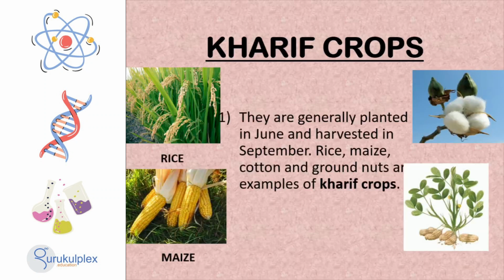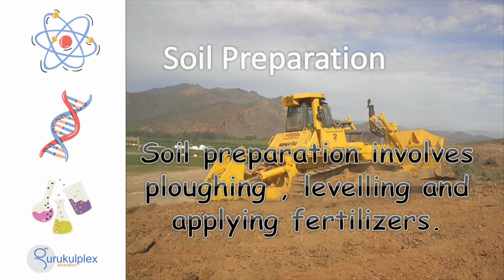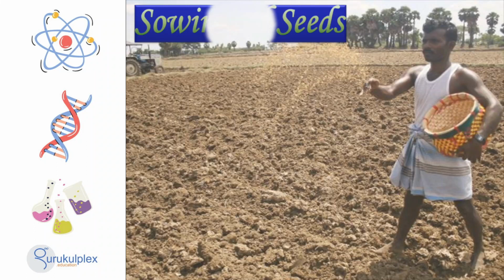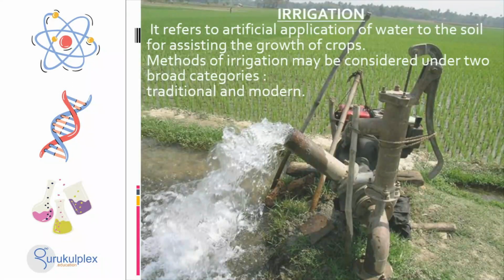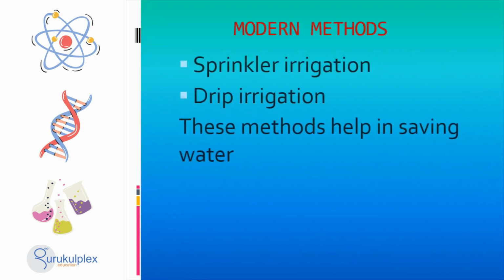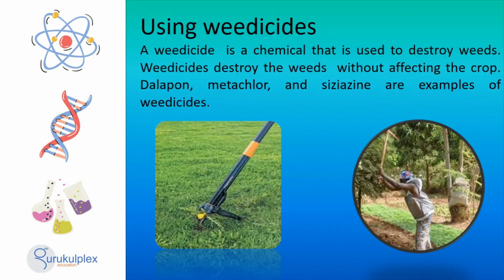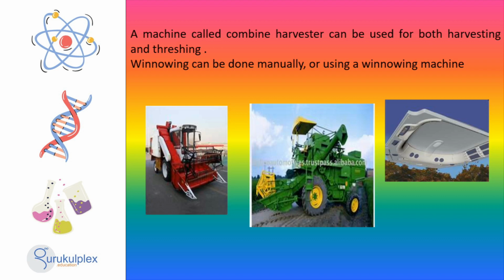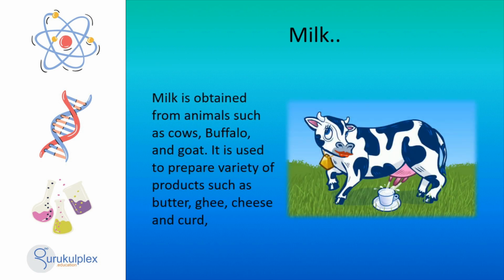Crop Production and Management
Welcome to Gurukulplex's informative video on Crop Production and Management. In this enlightening presentation, we explore the fascinating world of agriculture, unraveling the intricate processes involved in cultivating crops and managing them effectively.

Join us as we delve into the fundamentals of crop production. From understanding the importance of soil and its nutrients to exploring the various methods of seed sowing and plant propagation, this video covers the essential aspects of cultivating healthy and bountiful crops.

Through engaging visuals and expert guidance, we take you on a journey through the lifecycle of crops. Witness the miracle of germination as seeds sprout and grow into robust plants, and gain insights into the critical factors that influence crop growth, such as sunlight, water, and temperature.

Discover the art and science of crop management as we delve into topics like irrigation techniques, pest and weed control, and the significance of crop rotation. Learn how sustainable farming practices, such as organic farming and integrated pest management, promote ecological balance and protect the environment.

We also shed light on modern technologies and innovations that are revolutionizing crop production. Explore the role of biotechnology, precision agriculture, and the use of drones in optimizing farming processes and enhancing crop yields. Witness how science and technology are shaping the future of agriculture and enabling farmers to overcome challenges more efficiently.

Whether you're a student, a farming enthusiast, or simply curious about the intricate world of crop production, this video offers a comprehensive overview of the subject. Gain practical knowledge and valuable insights that can be applied to backyard gardening, community farming, or even large-scale agricultural operations.

Crop production and management are not only vital for ensuring food security but also play a crucial role in sustainable development and economic growth. This video equips you with the knowledge and tools necessary to contribute to a greener and more food-secure future.

Join us at Gurukulplex as we uncover the secrets of successful crop production and management. Watch the video today and discover the fascinating world of agriculture, where science, nature, and human ingenuity converge to nourish the world and shape our future. Get ready to embark on a journey that will transform your understanding of crop production and inspire you to make a positive impact on our planet through responsible farming practices.